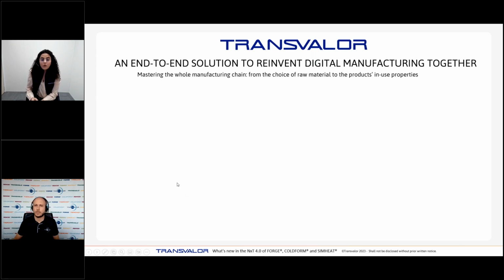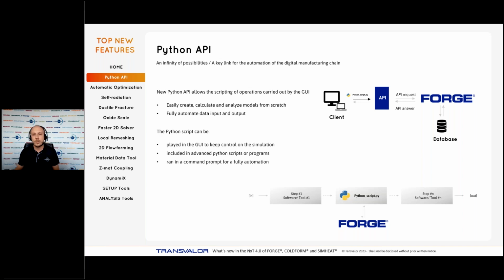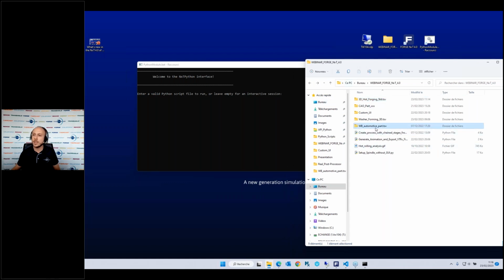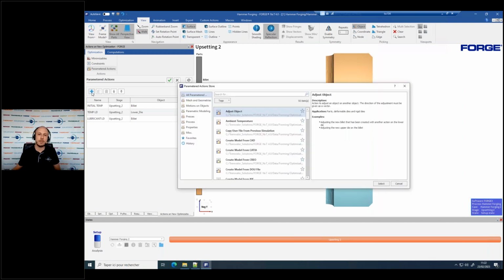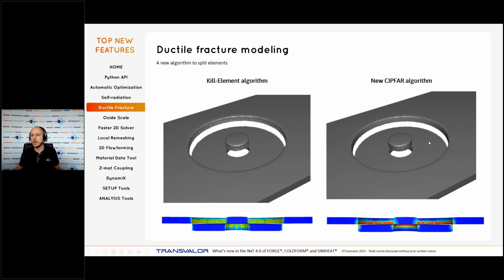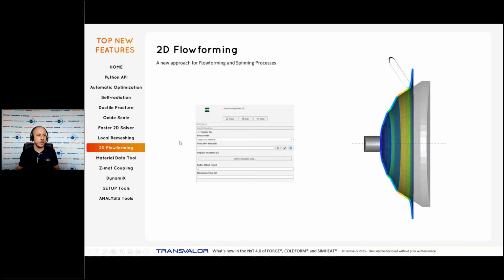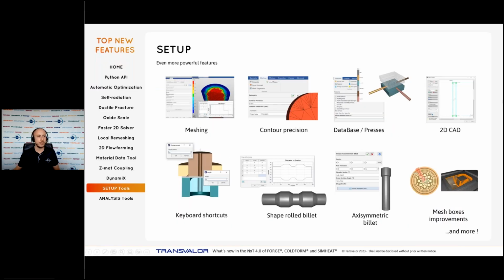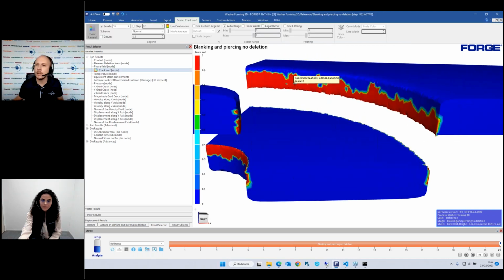[TRANSVALOR WEBINAR] What's new in the NxT 4.0 version of FORGE®, COLDFORM® and SIMHEAT®?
Transvalor team is delighted to announce you the NxT 4.0 new release, the most advanced solution of material forming simulation on the market.
This webinar is the opportunity to learn about the new features and improvements of the FORGE® NxT 4.0, COLDFORM® NxT 4.0 and SIMHEAT® NxT 4.0 and how they can help you:
⚙ Optimize your processes to improve the quality of your products
👌 Facilitate your daily work thanks to an intuitive interface

In this webinar you’ll discover major developments, such as:
- New optimization module
- Python API
- Microstructure evolution with a new physical mean field model
- Material files viewer and editor tool
- Ductile damage model based on phase field method
- Radiation module
- GUI view improvements

Speaker:
Max BINAGOT, Technical Product Manager
Max Binagot is a Material Engineer from Polytech’Lille Engineering School. He joined Transvalor in 2013 as Technical Support Engineer and since 2019 is in charge of product roadmaps and specifications as Technical Product Manager of FORGE®, COLDFORM® and SIMHEAT®.

Animator:
Nadine EL KOSSEIFI, Technical Account Manager
Nadine holds a Ph.D. in Numerical Mechanics. She joined Transvalor in 2015 as a numerical simulation trainer software in the customer service department. In 2020, she moved to the marketing department to become the marketing product manager of FORGE®, COLDFORM® and SIMHEAT®. Recently she became responsible for providing technical guidance, project management, and support to customers as Technical Account Manager. Also, she oversees the managing and executing the marketing initiatives of the organization as a marketing coordinator.